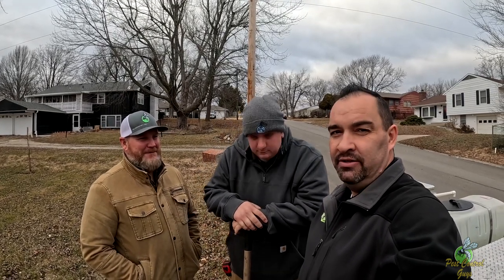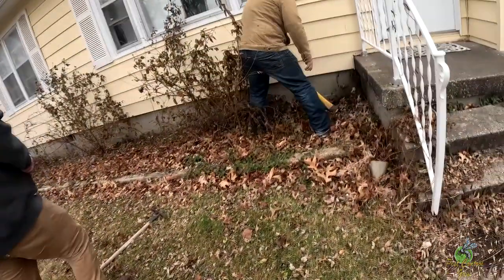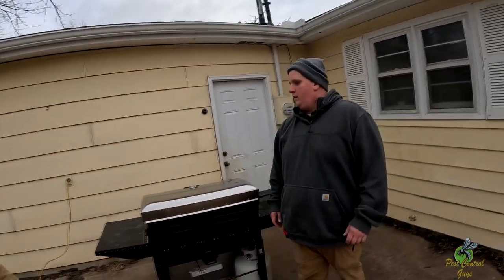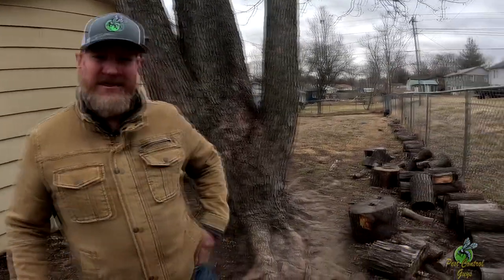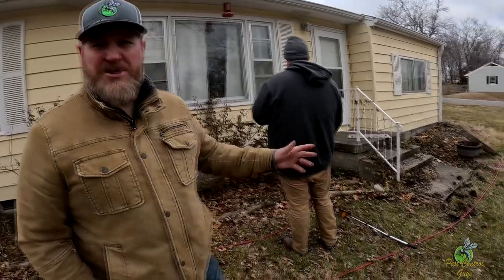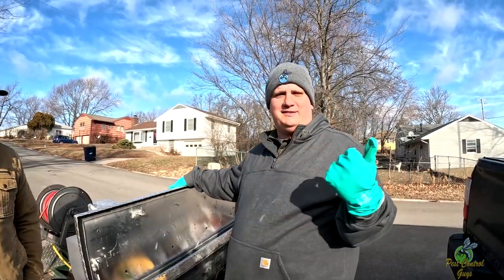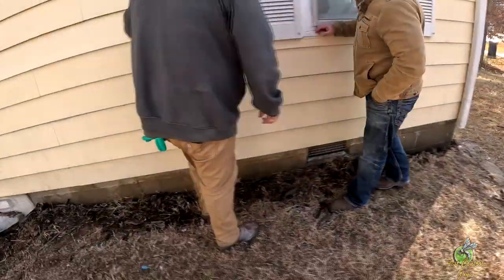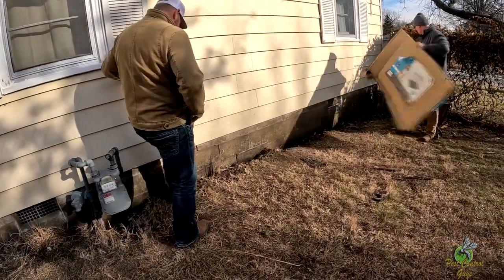Termite treatment on an existing home- Full liquid barrier.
In this episode we do a liquid barrier termite treatment on an existing home. We show some of the important steps to properly treating the exterior portion on a home near Kansas City. We use top of the line Termidor HE liquid barrier installed according to the label.
When using products always follow all safety and label regulations. While there are differing opinions and a wide variety of products available to treat termites, we show what we do and use and understand that this is our suggestion and opinion of the best choice for treatment in our area.